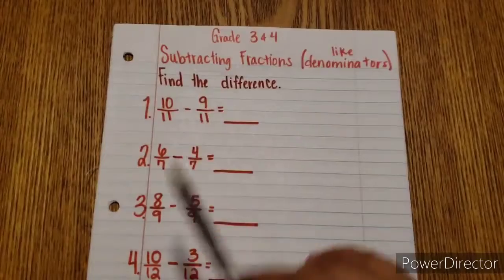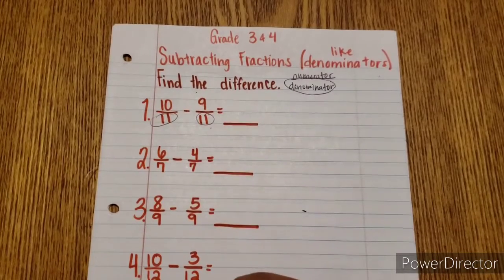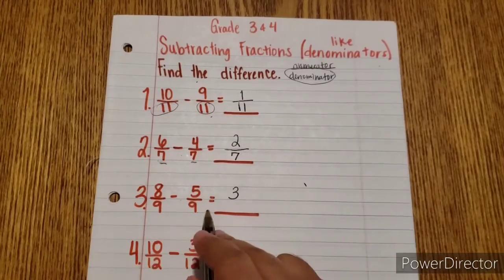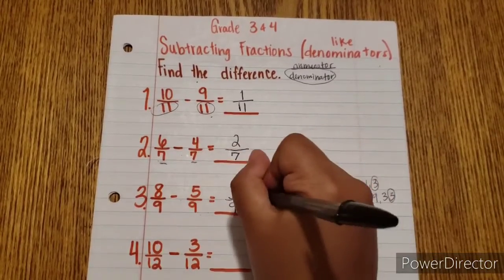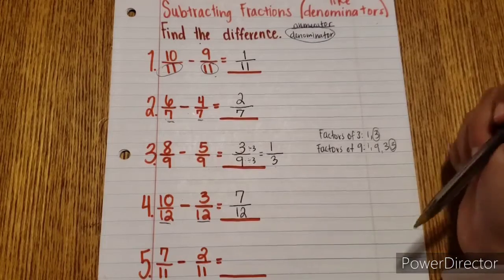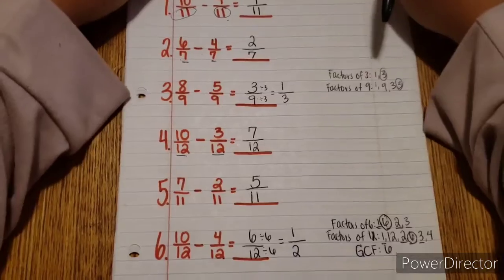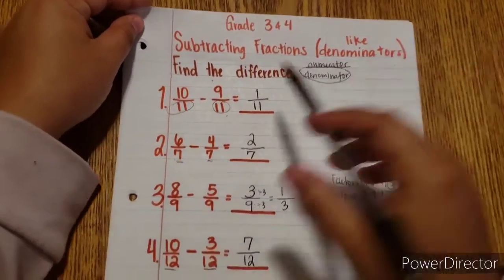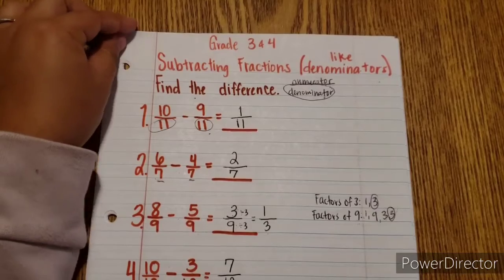Grade 3-4 Math: Subtracting Fractions with Common Denominators